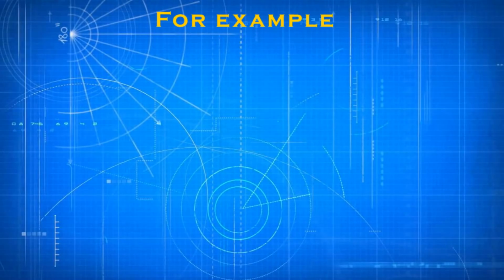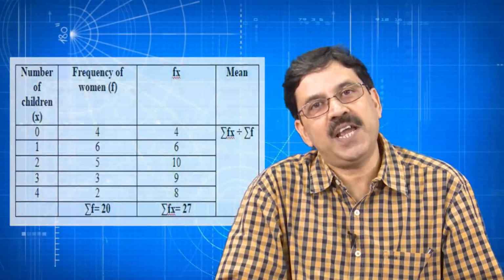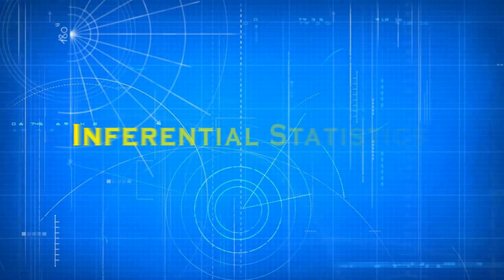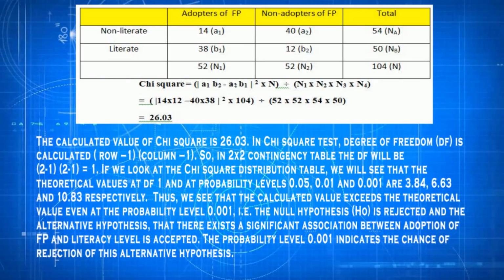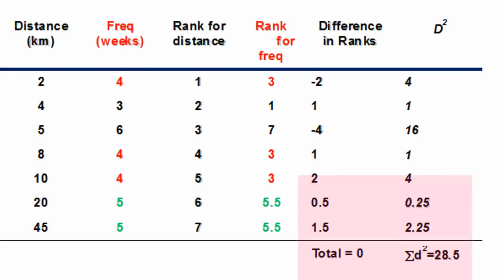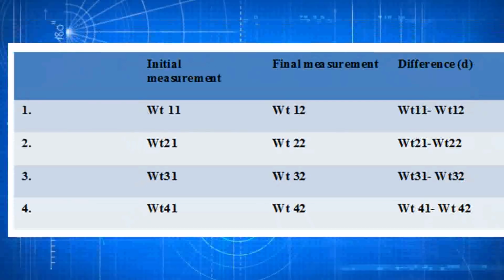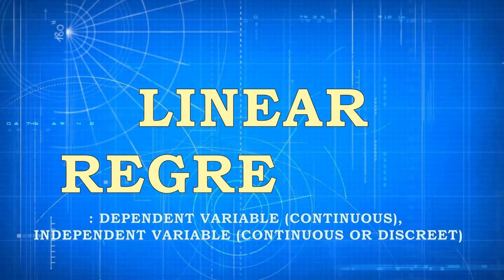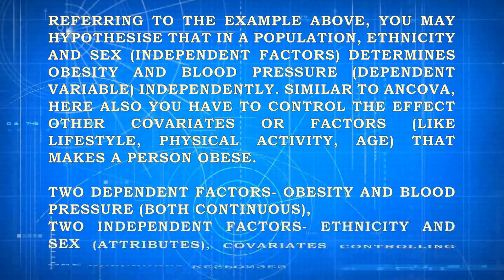Statistics in Anthropology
Module Writer : Prof Subho Roy